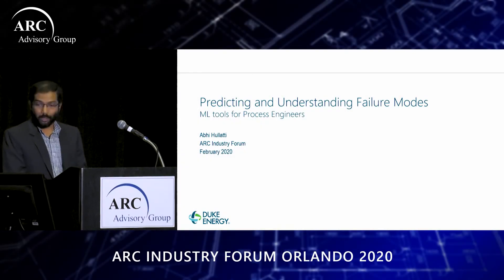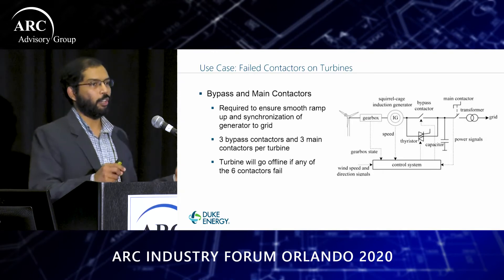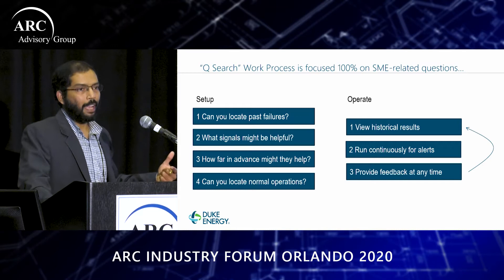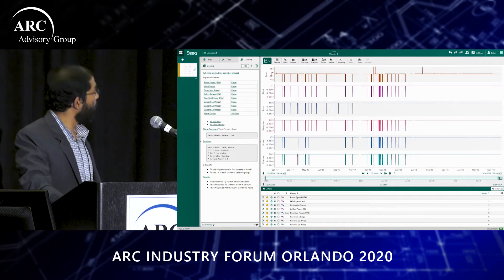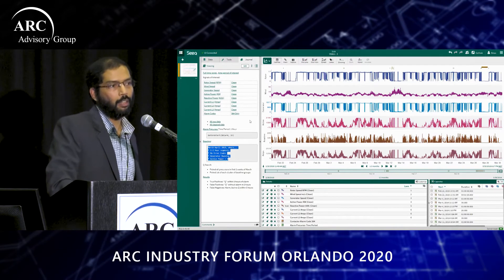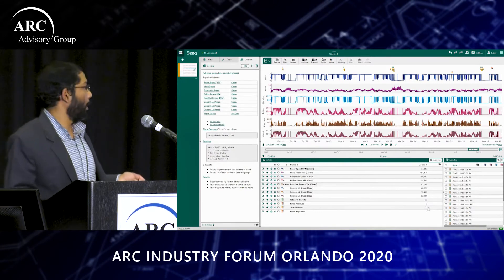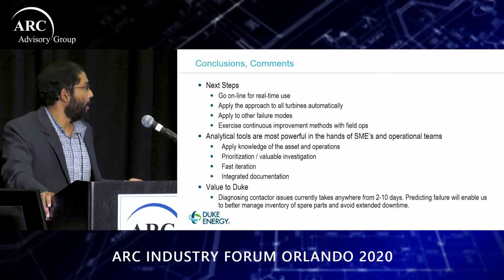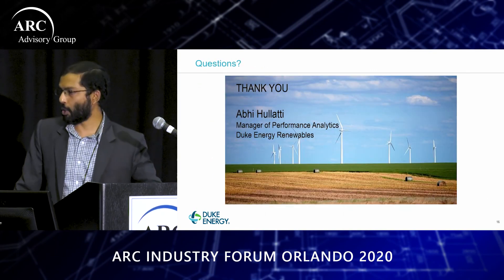2020 Digital Transformation Forum Orlando: Predicting and Understanding Failure Modes, Abhi Hullatti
Abhi Hullatti of Duke Energy presentation at ARC Advisory Group's Driving Digital Transformation in Industry and Cities Forum, Orlando, Feb 5 2020.

With maintenance and operations data being generated, stored, and shared across a wide variety of locations and systems, making practical use of ​​it can be a challenge, since mining such disparate data can be difficult.  Until recently, most software programs available required specialized expertise and investments in traditional, and costly, analytics solutions.  These solutions also have all the attendant services costs such as implementation and maintenance.  In addition, the skill sets needed to use these solutions have traditionally been left to trained data scientists and statisticians assigned to organizations' quant staffs.

For years, analytics and deep learning solutions were deemed suitable only for large organizations with dedicated quant staffs.  More recently, ML and AI capabilities are increasingly in demand.  IT and OT teams commonly consisted of people with skills that ranged from report writing, BI, and SQL programming expertise, to statisticians and data scientists skilled in various forms of predictive analytics and quantitative analysis.  Often, many industrial organizations had been reluctant to fund analytics and AI and ML projects at the operations and maintenance levels.

More recently, however, such​ higher-level solutions have been introduced to the market that are designed for both IT and OT users.  These solutions are designed for use by quant staff and business users alike.  In terms of industrial digital transformation, the latter​ now have more powerful and accurate tools from which to run various operations-specific predictive models and scenarios, in real-time if necessary, which is something that had not been generally available until recently.